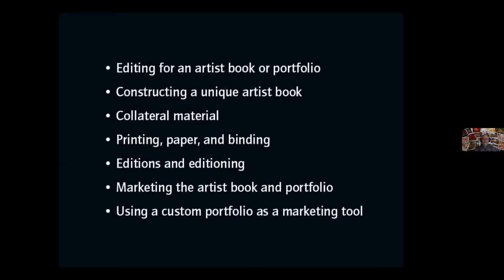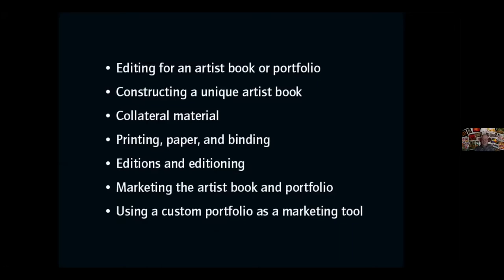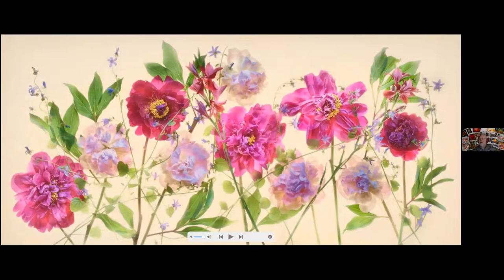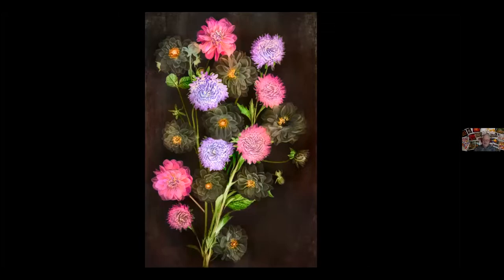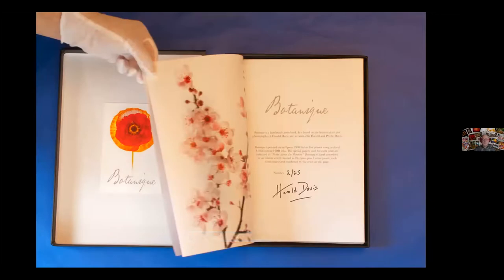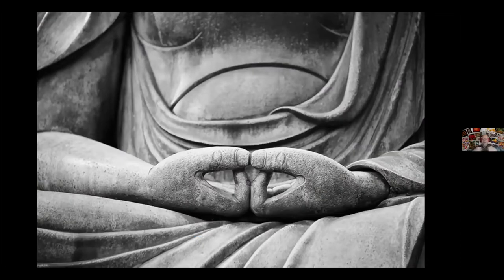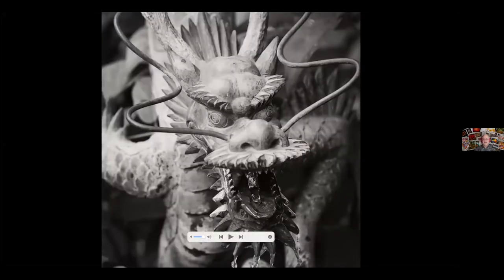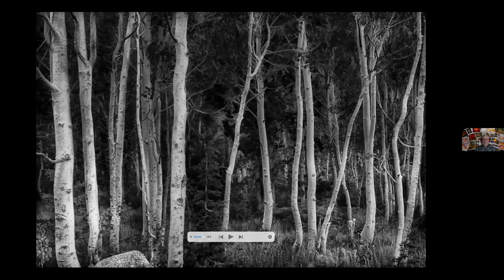Creating Artist Books and Portfolios | Harold Davis | Webinar March 13, 2021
Using Harold’s successful Kickstarter projects Botanique (an artist book), Monochromatic Visions (a portfolio of prints), along with the Kumano kodo project as case studies, this webinar explains and demystifies the process of creating artist books and portfolios. The discussion starts with the philosophic: What makes a good artist book or portfolio project? How are visual cohesion and a theme maintained?

Next, Harold takes a look at materials. This is a large topic by itself, and includes issues of printing and imposition, presentation, binding, suppliers, and more.

Finally, Harold takes a look at pricing and marketing opportunities for these very special one-off (or limited edition) creations.

+ Live webinar recorded 13 March 2021

Harold Davis is a bestselling author of many books, including most recently "Creative Garden Photography" from Rocky Nook. He is the developer of a unique technique for photographing flowers for transparency, a Moab Master, and a Zeiss Ambassador. He is an internationally known photographer and a sought-after workshop leader.